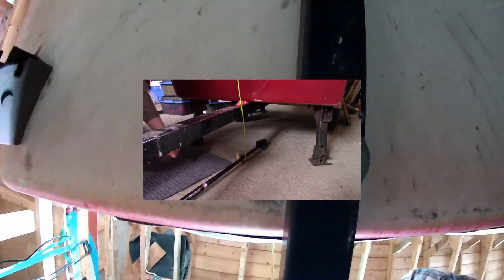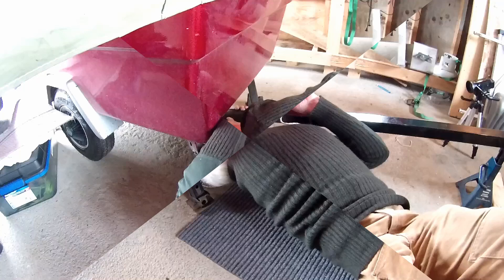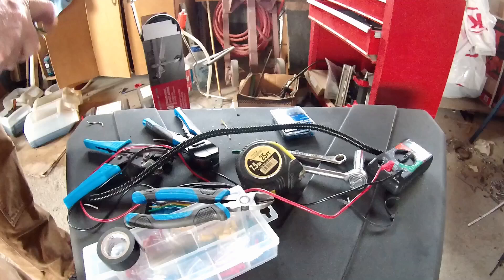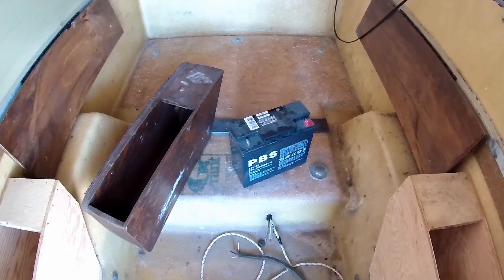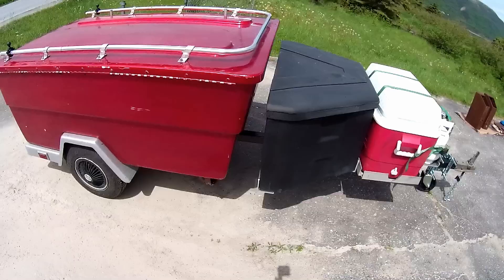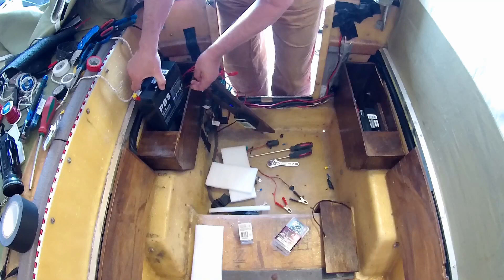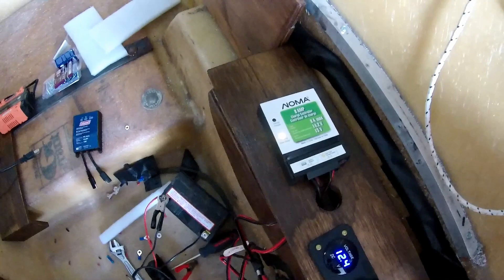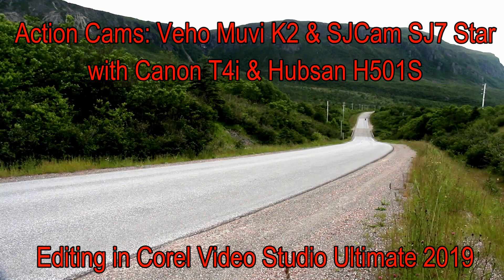More MINI MATE Renovations Part 1 2019 Ep 24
Now that I have spent around 20 nights in the Mini Mate, I've got a few upgrades to do. I have put on a longer tongue and increased my solar battery capacity.